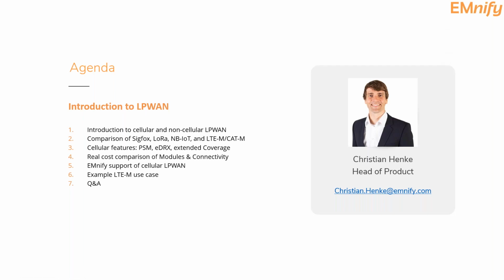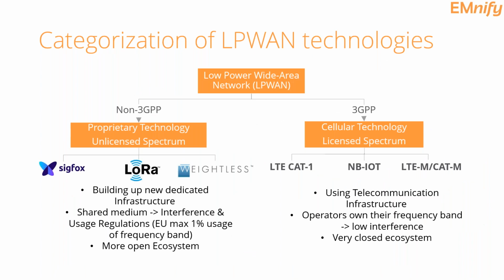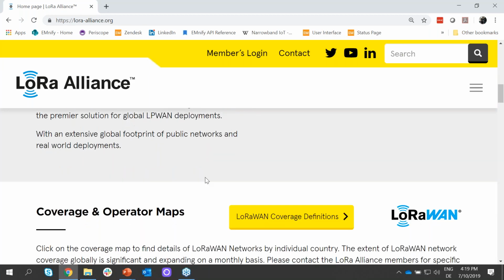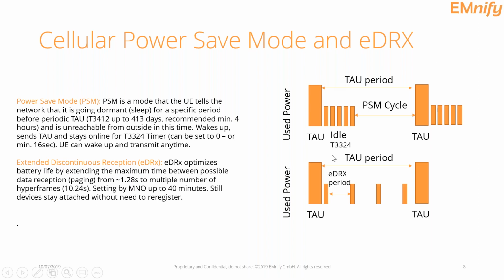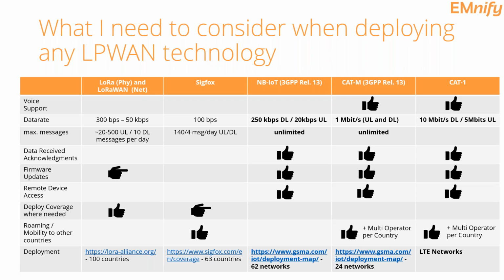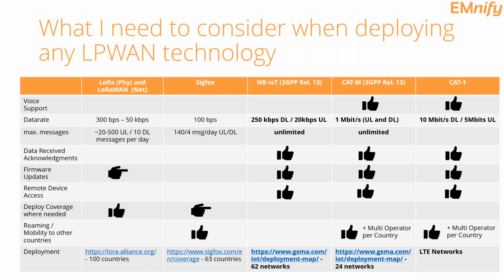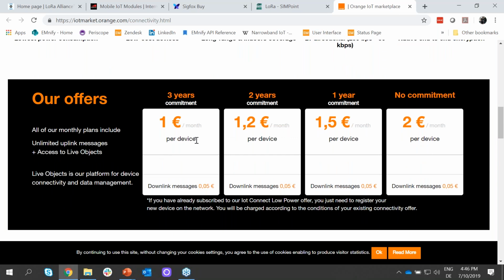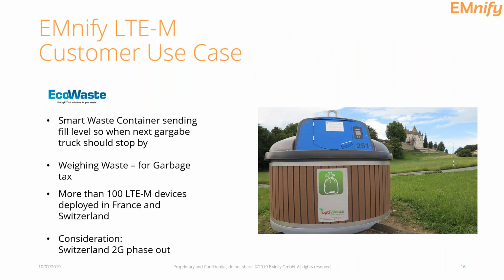Introduction to Low Power Wide Area Networks LPWAN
○ Introduction to cellular and non-cellular Low Power Wide Area Networks (LPWAN)
    ○ Comparison of Sigfox, LoRa, NB-IoT, and LTE-M/CAT-M
    ○ Available modules and real cost comparison of LPWAN alternatives
    ○ Deep dive on cellular features: Power Saving Mode, eDRX, extended Coverage
    ○ EMnify support of cellular LPWAN
    ○ Example LTE-M use case